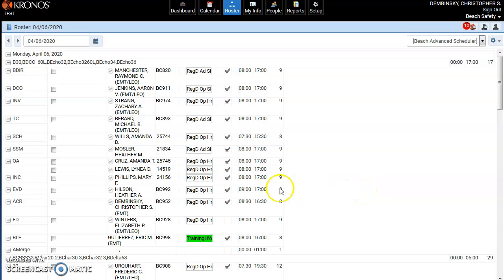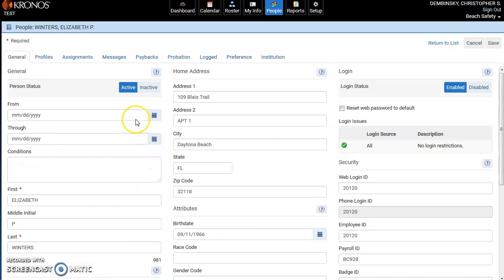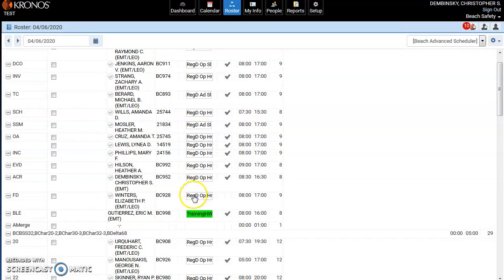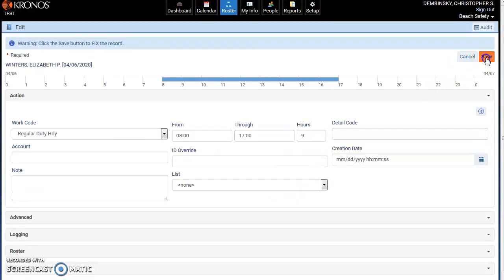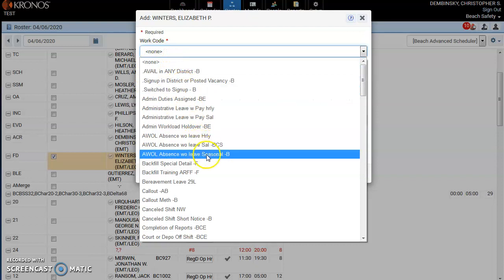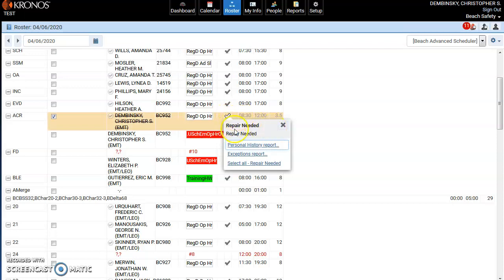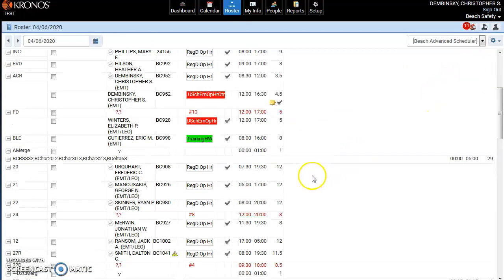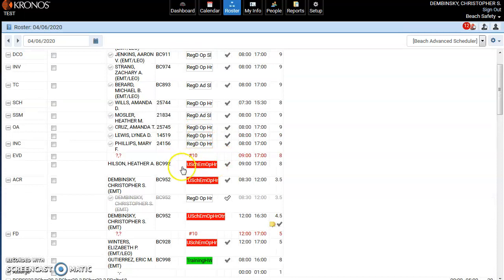TeleStaff 6 Tutorial - Adding leave to the roster